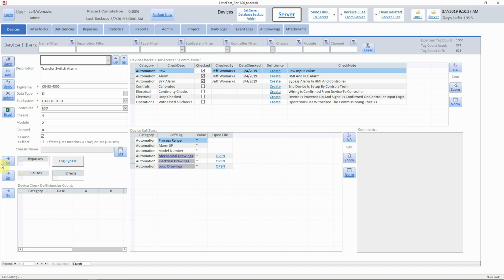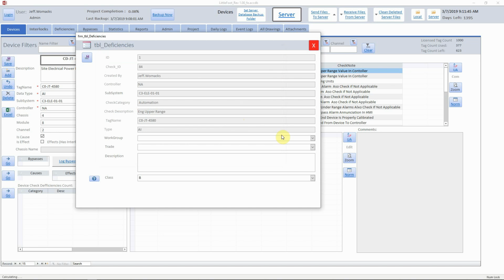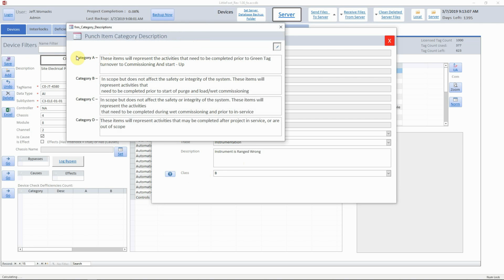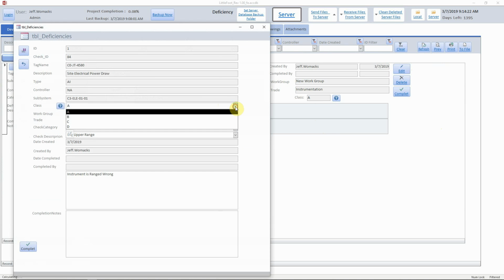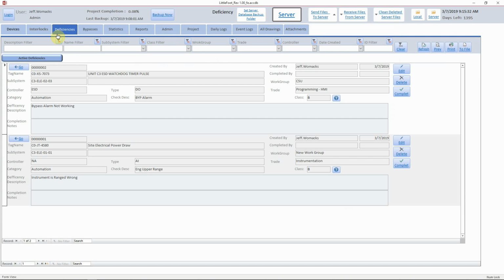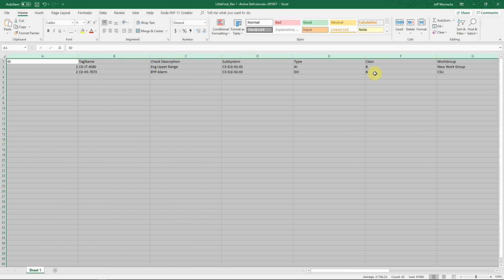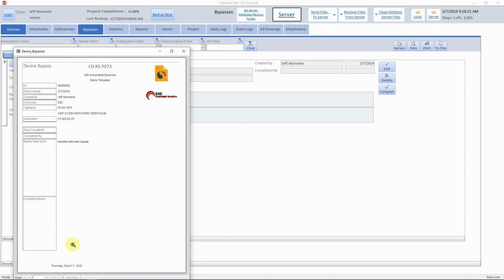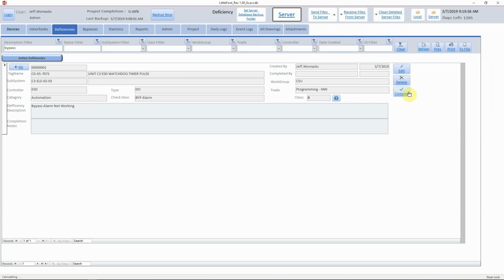LittleFoot Commissioning Database Video 7 - Deficincies And Bypasse . please subscribe..